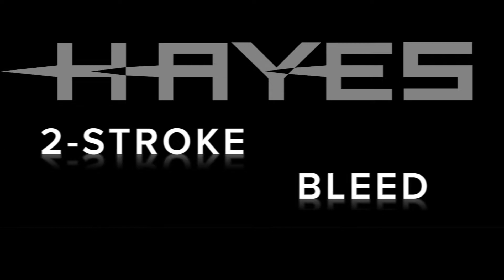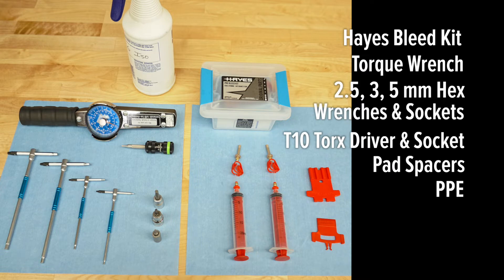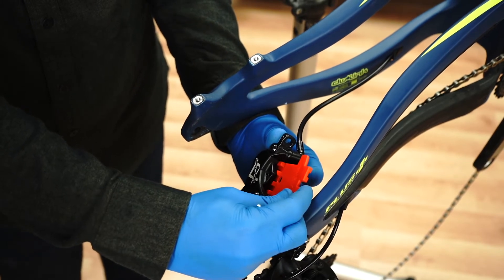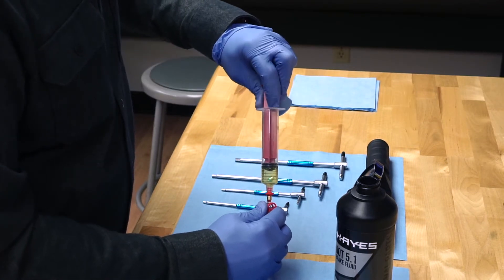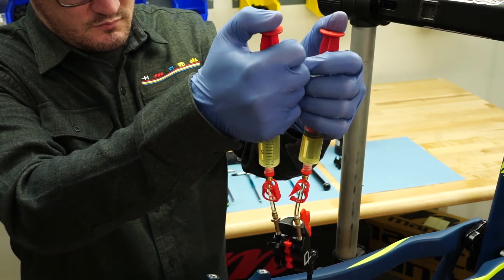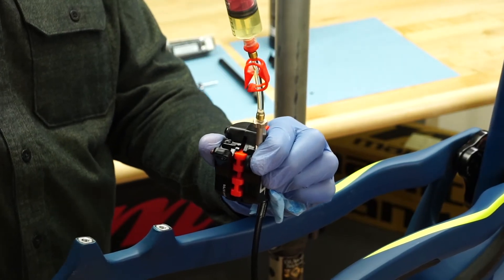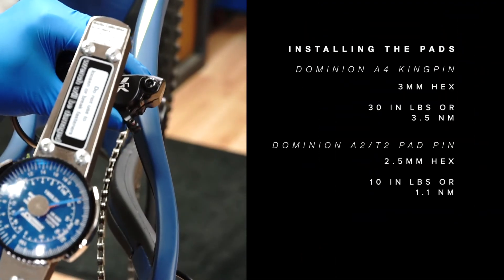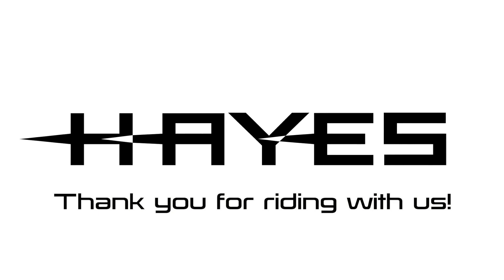Hayes Dominion Disc Brakes - 2-Stroke Brake Bleed Procedure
This video covers:
 - Reasons for performing the 2-stroke brake bleed process
 - Preparing the bike
 - Performing the bleed process